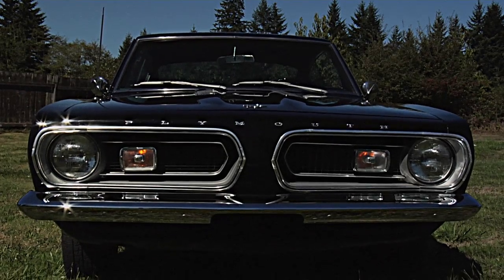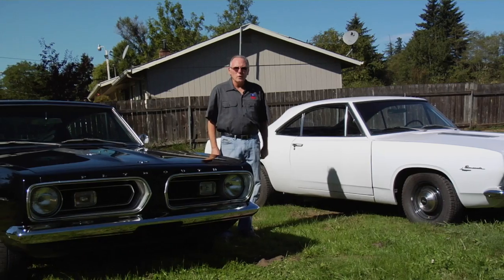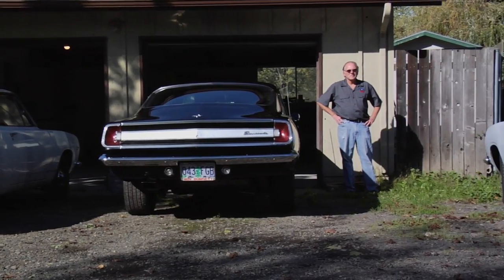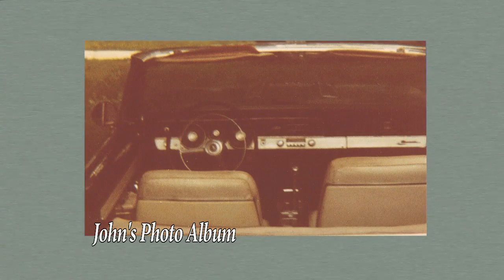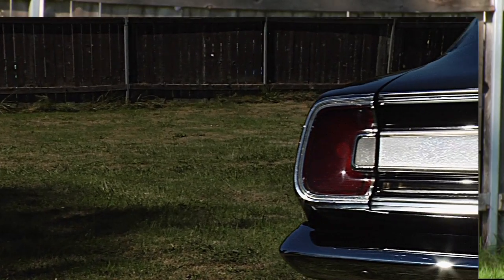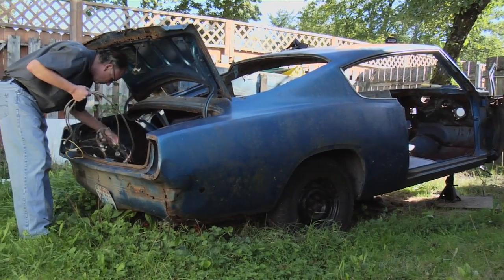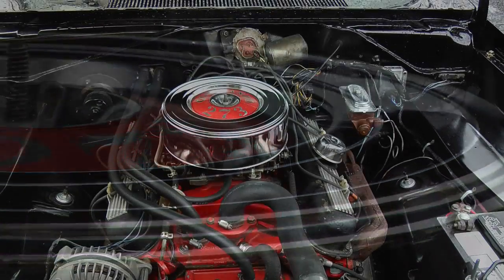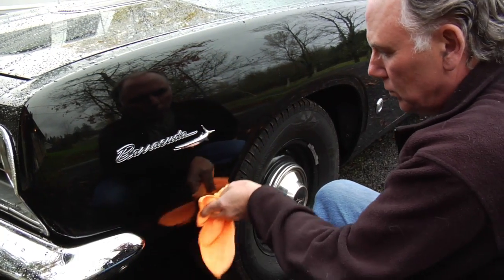1967 Formula S Plymouth Barracuda fastback- Redefining Mopar Muscle Cars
This black 1967 Formula S Plymouth Barracuda fastback is the beginning of the second generation Barracuda. It's redesign and inclusion of performance packages contributed to the popularity of the muscle car era. John refers to his work as a restofication, meaning that it may not be a number 1 show car but it looks almost as good as new. John proudly displays it at local car shows.

John is an expert in Mopars and tells the story about his love for Mopars as a young man and displays pictures of his original 1967 Plymouth Barracuda convertible. We also get a look at his white 1967 Plymouth Barracuda coupe. The contrast of these two cars sitting side by side is pretty special. Hang in there and take an afternoon drive with John as he shows off the cornering performance of his Formula S Barracuda. The white Barracuda is not too happy about it but you can only drive one car at a time.

This video includes the use of a camera jib (crane) for some incredibly smooth shots. The use of the GoPro captured the feel of John and his car speeding around corners. This is one videographer that had to hold on tight and some of the footage was not usable as I went flying around in my seat.

This is a 'Cuda Brothers film produced by Vidimation